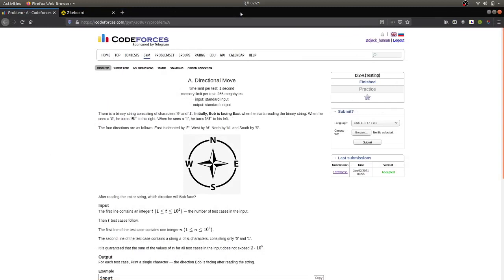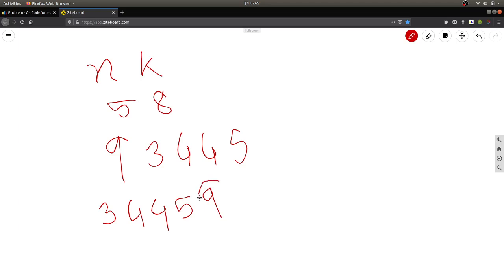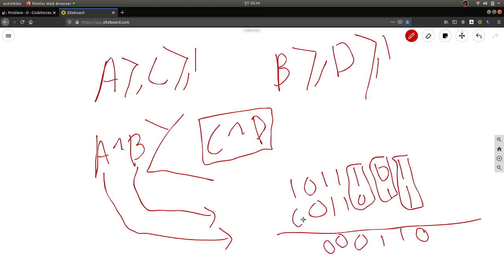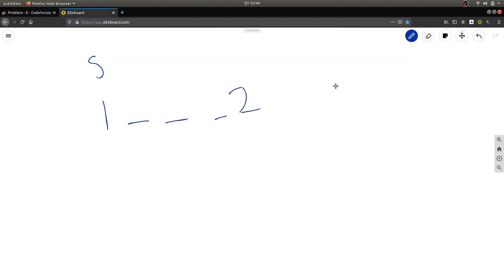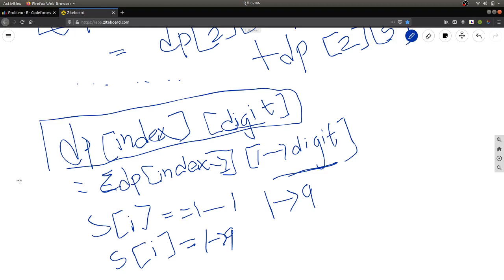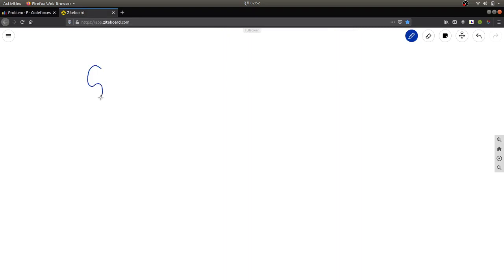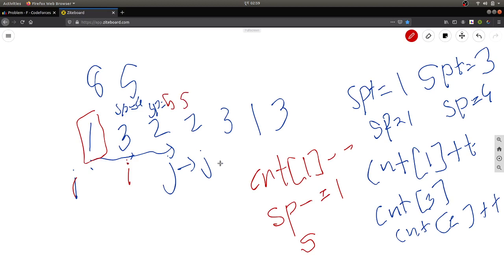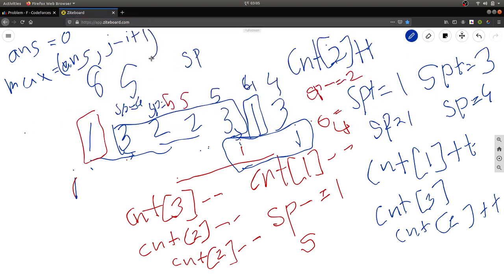All solutions for Noobs Round #2 (Div. 4) by Rudro25.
A really nice and well prepared contest for beginners (people below 1500 rating). I really recommend solving this virtually if you haven't already. Link to the contest:

0:00 Introduction
0:12 Problem A
1:47 Problem B
4:46 Problem C
10:29 Problem D
17:49 Problem E
31:18 Problem F